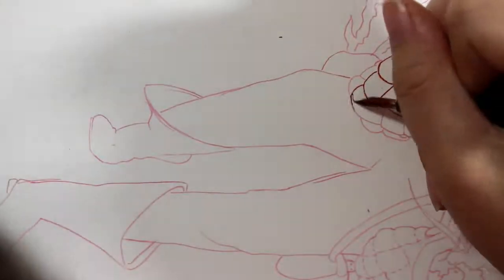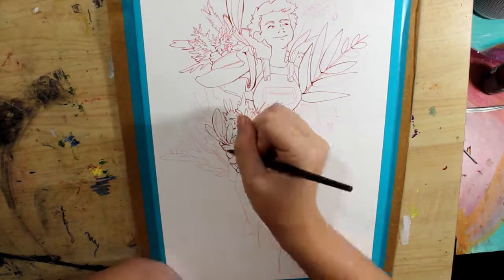The Gardener Timelapse - How to Use Ecolines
This time I'm talking to you about the process I've figured out for the Ecoline Liquid Watercolors, so if you're interested in using those you should take a listen! Also the very nice folks on Art Amino featured this piece for me, so if you've come from there, hello!

Supplies:
Ecoline set of 10 and Sepia, Sky Blue, and Grass Green
Liquitex Ink! Transparent Set
Princeton Velvet touch and Heritage Brushes
Paper: Canson L'aquerelle Heritage Hot Press 9x12